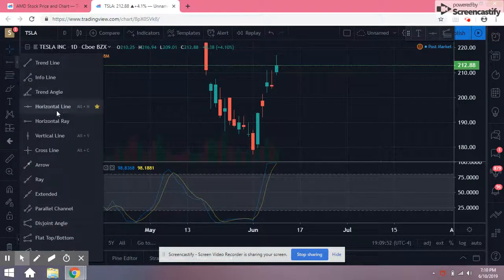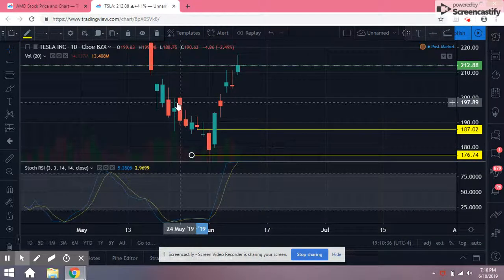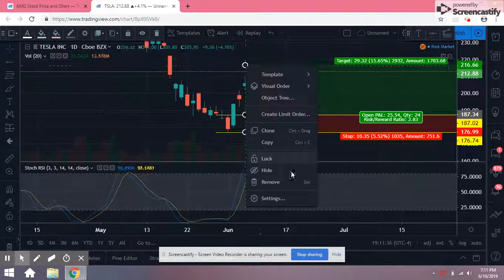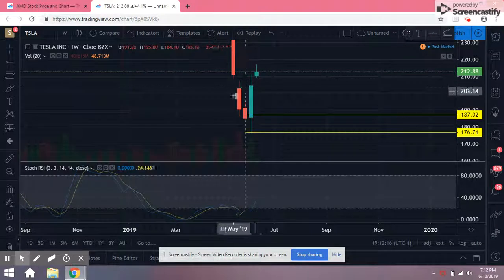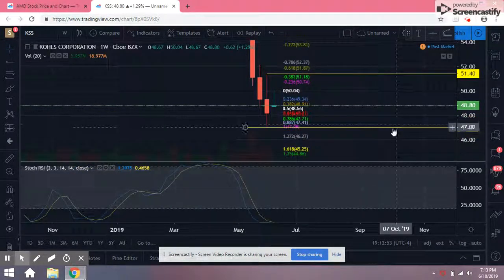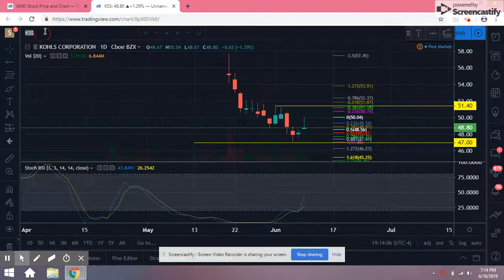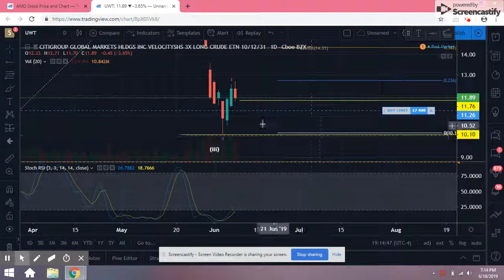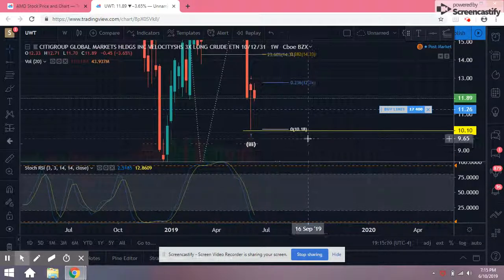TESLA TRADE-(tsla) KOHLS SET UP (kss)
TRADING CANDLES MADE EASY